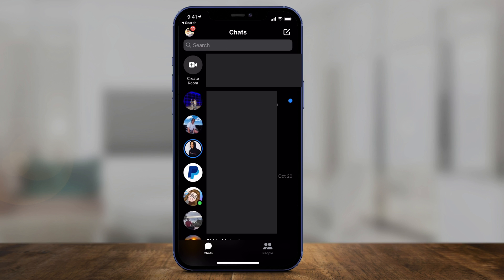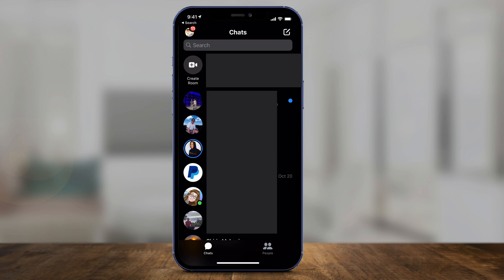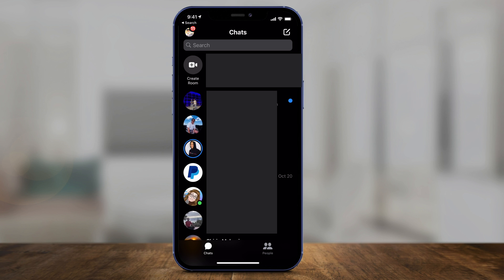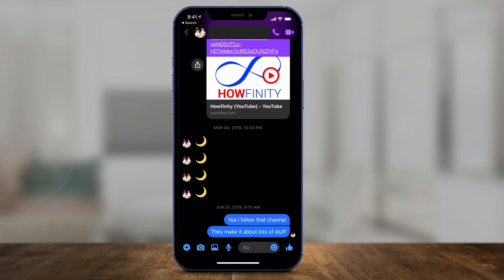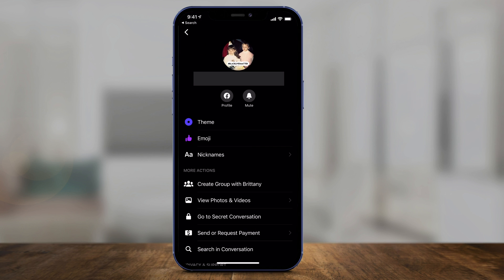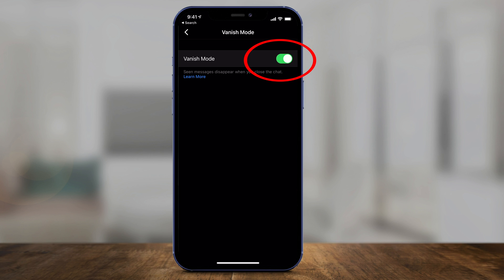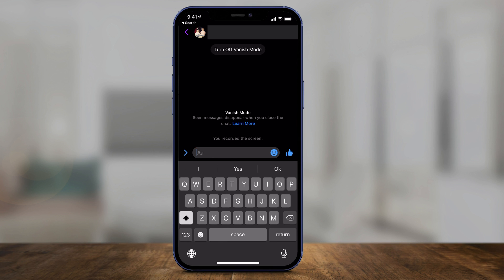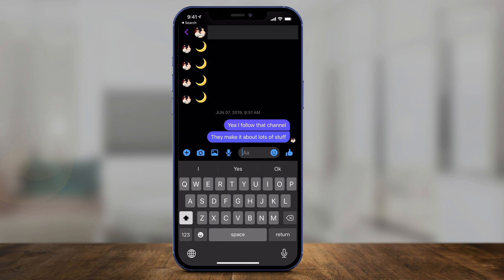How to Use Facebook Messenger Vanish Mode-Send Disappearing Messages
How to Use Facebook Messenger Vanish Mode

Facebook Vanish mode lets you send disappearing messages on the Facebook Messenger app.

You can turn on vanish mode in each conversation and turn off vanish mode to return to normal Messenger chat.

When using Vanish mode, you're message or pictures will disappear after the other person sees it.

It will also notify the other person if you take a screenshot of the message.

To access vanish mode, start a messenger conversation with someone.  Click their profile picture and scroll down until you see vanish mode.  Turn it on and it will activate vanish mode where you can send a disappearing message.